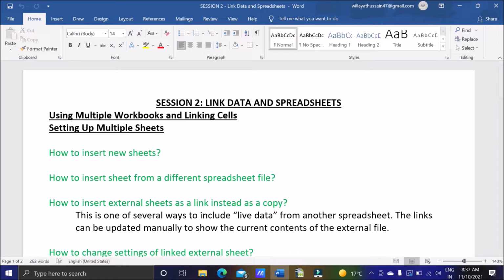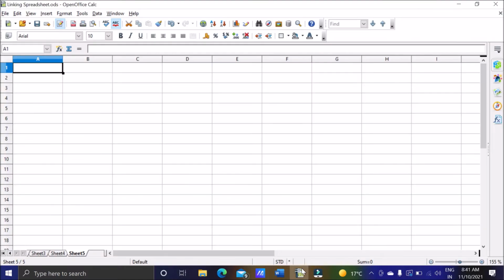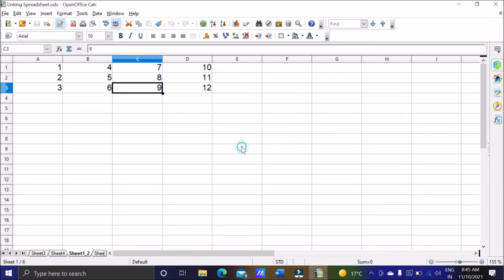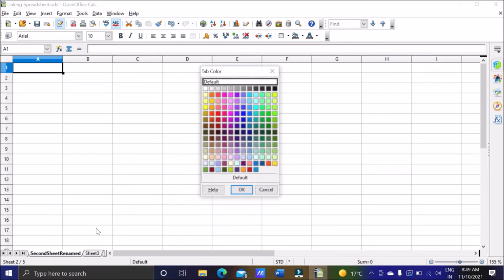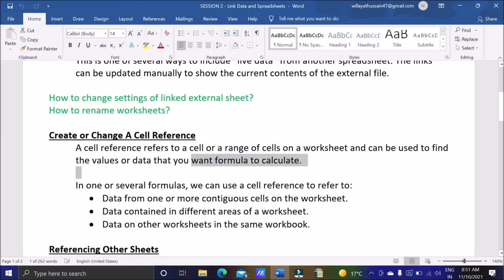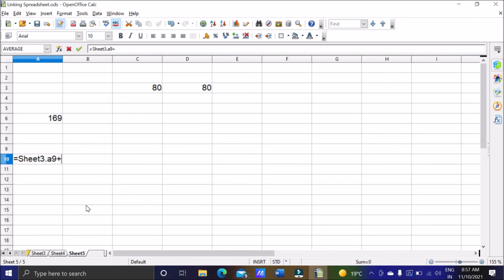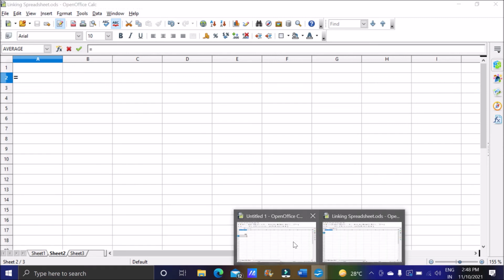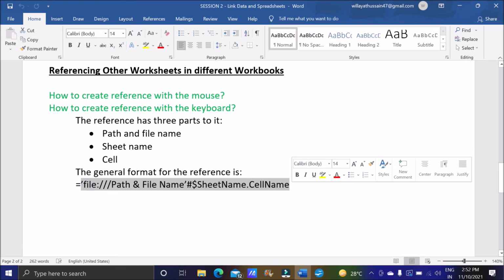Session 2: Link Data and Spreadsheets Part - 1